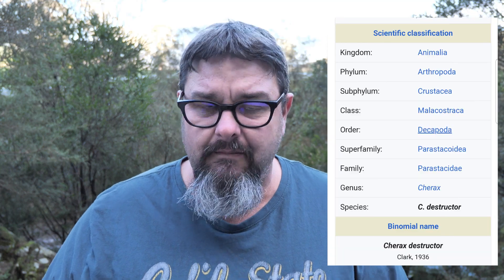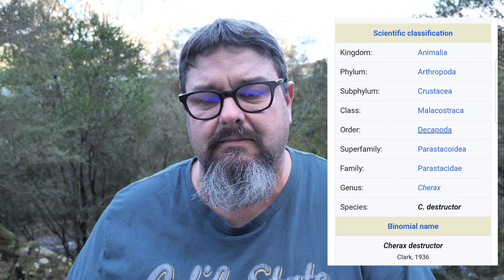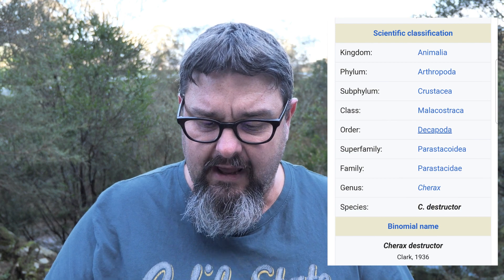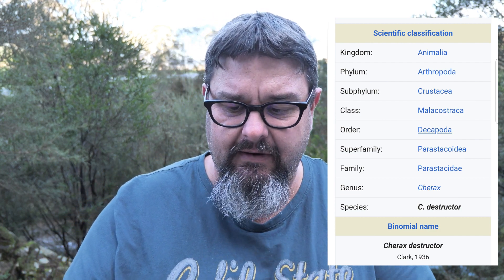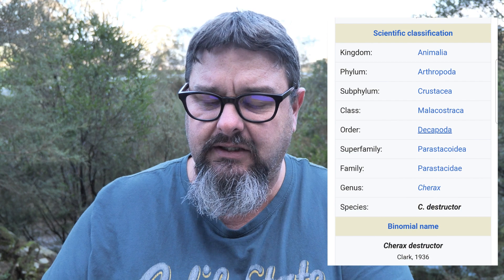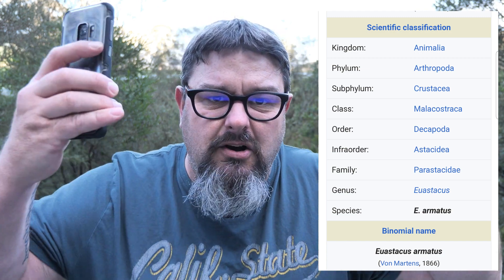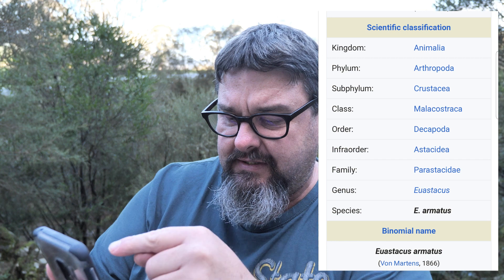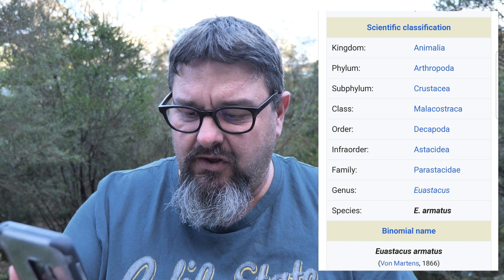What's the difference between a yabby and a crayfish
Yabby or crayfish? What is the difference? To many of us the differences are very distinguishable, but to some they are not. This is obvious by the amount of times I am asked in the comments section "What's the difference between a yabby and a crayfish".
I often get asked what the difference is between a yabby and a crawfish as well, or the difference between a yabby and a mudbug.
When you look at the taxonomy of a yabby and a crayfish, it becomes immedietely obvious that they are separated at the genus. What does this mean I hear you ask? What to find out...